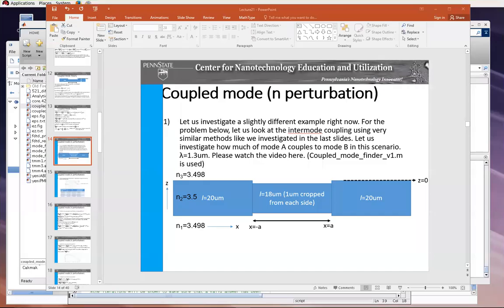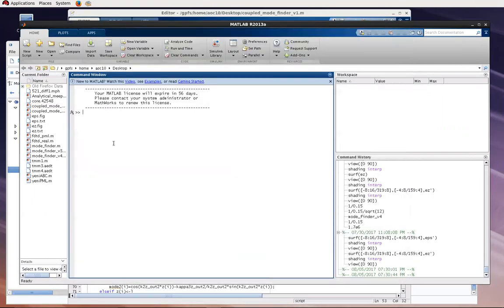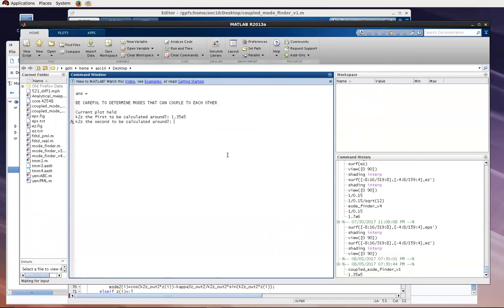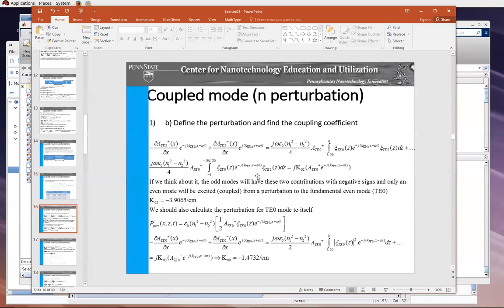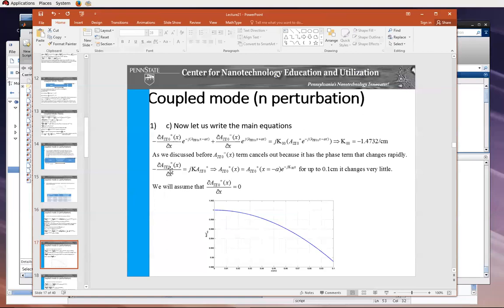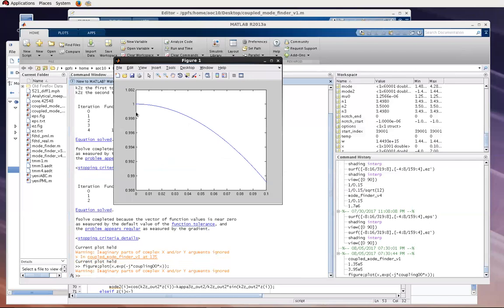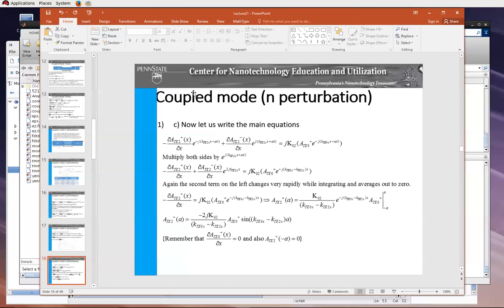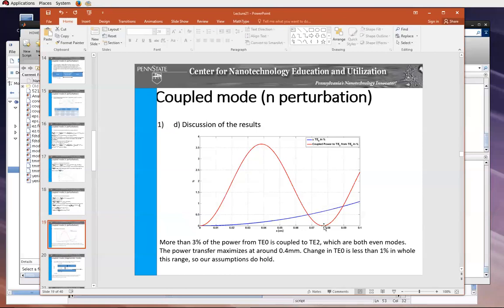Nanophotonics lecture 25 part 1